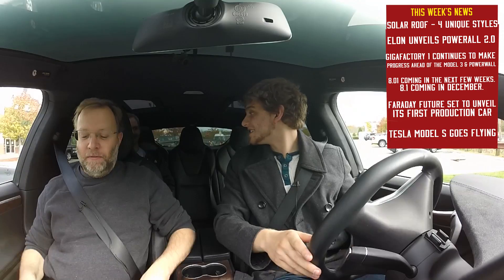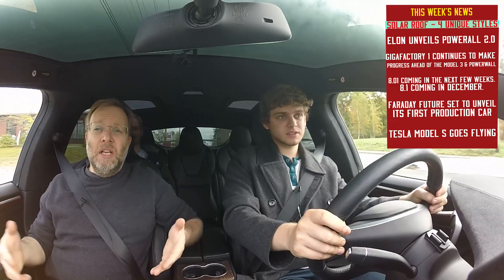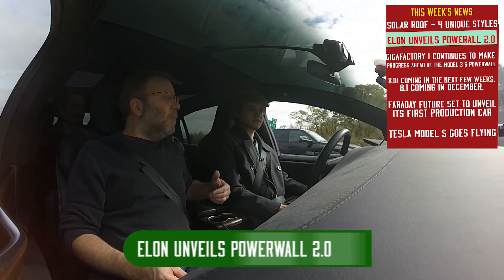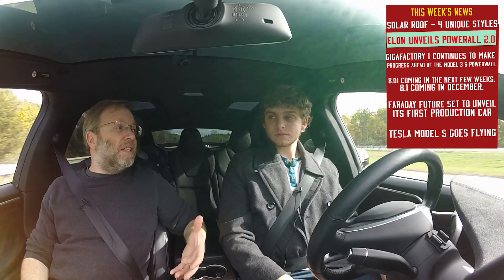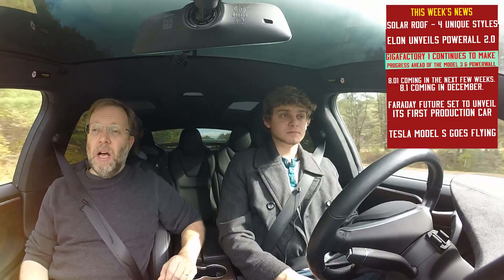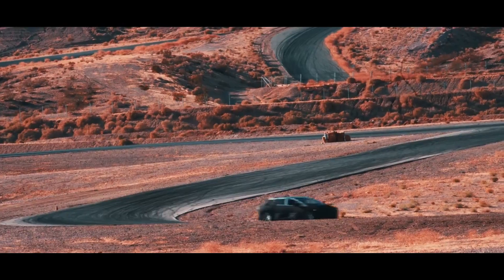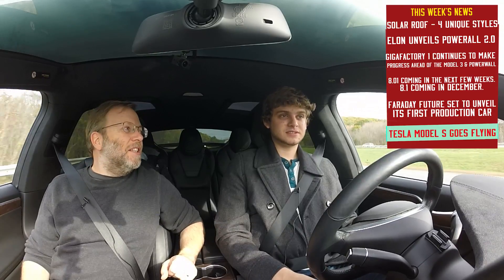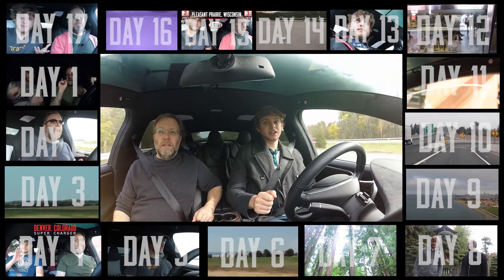Tesla Time News - Episode 8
Welcome back for another episode of Tesla Time News! This week, we discuss the unveiling of the Solar Roof and the Powerwall 2.0. Plus, a flying Model S? All that, and more!!!

Follow us at:
@NYKchannel - Twitter
@NYKchannel - Instagram
Facebook.com/NowYouKnowChannel